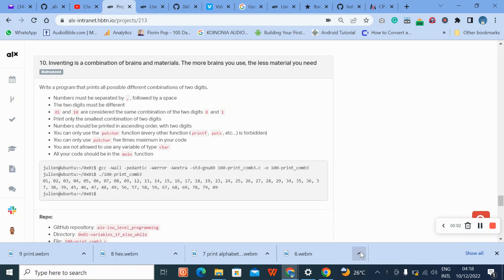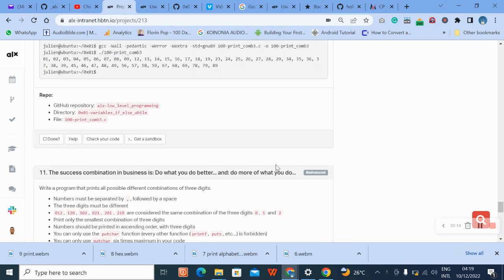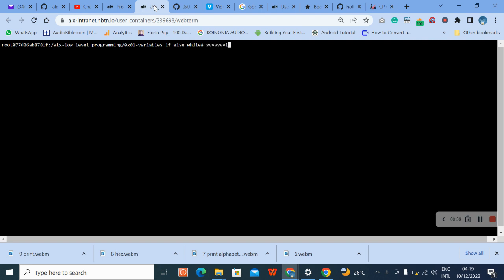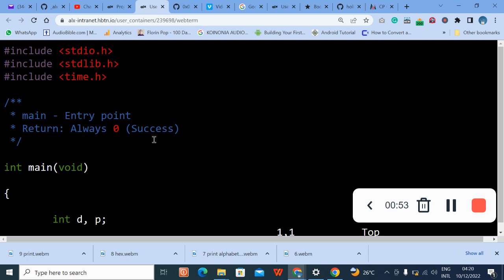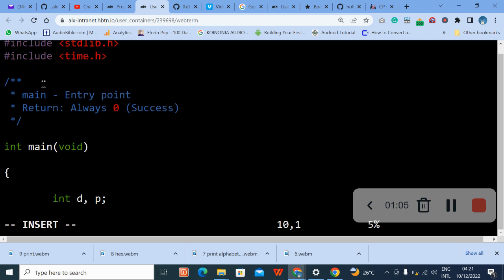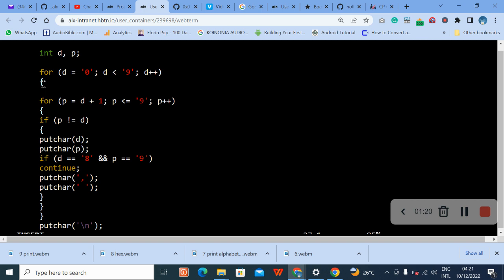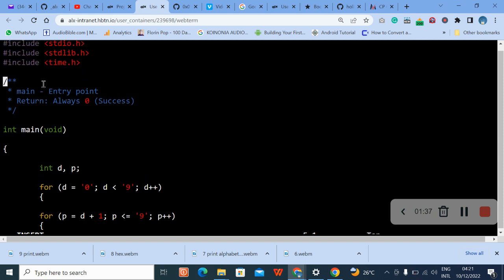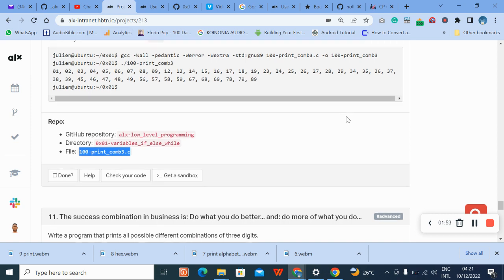10. Inventing is a combination of brains and materials. The more brains you use, the less materia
Write a program that prints all possible different combinations of two digits.

Numbers must be separated by ,, followed by a space
The two digits must be different
01 and 10 are considered the same combination of the two digits 0 and 1
Print only the smallest combination of two digits
Numbers should be printed in ascending order, with two digits
You can only use putchar five times maximum in your code
You are not allowed to use any variable of type char